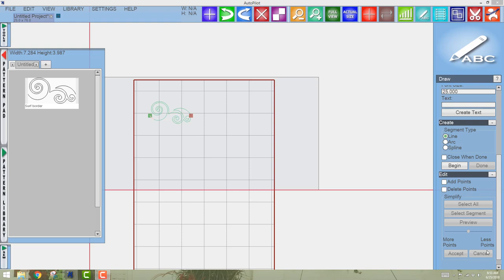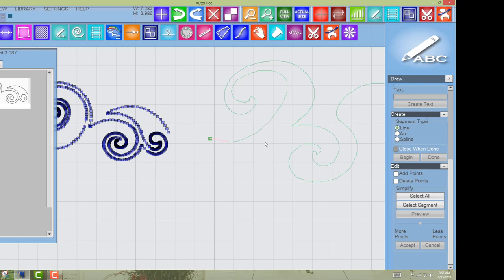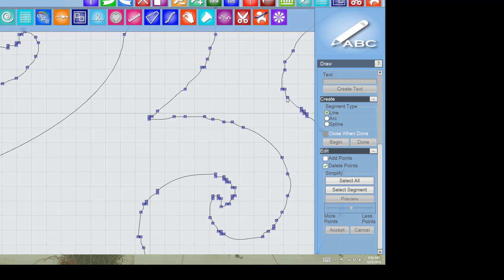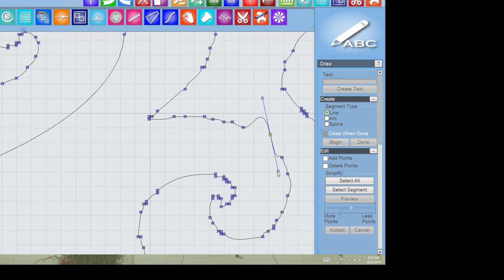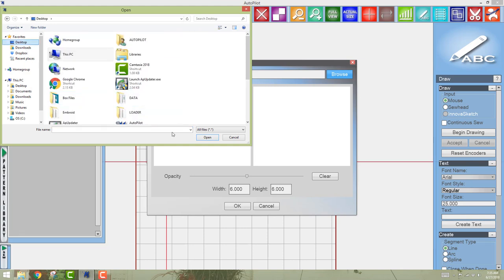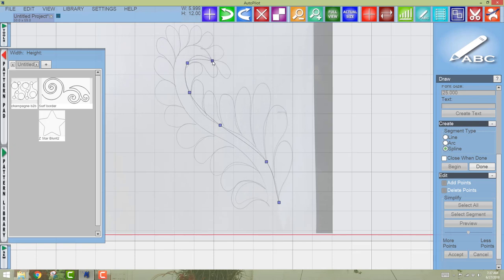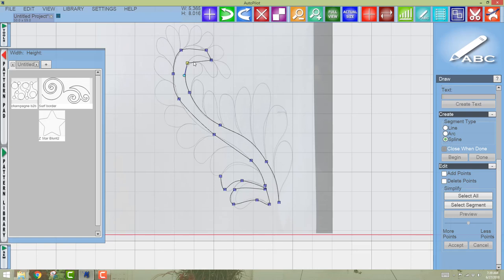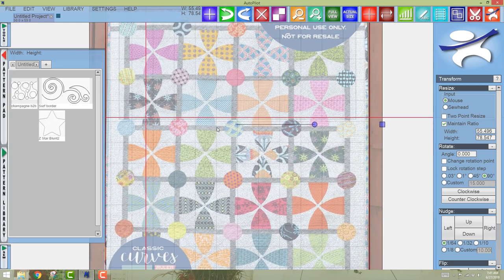AutoPilot Mach 3 Draw Plus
Using new AutoPilot Mach 3 Draw options to create unique projects.